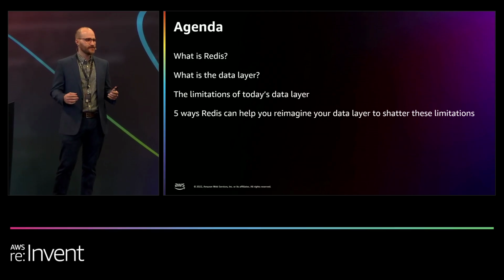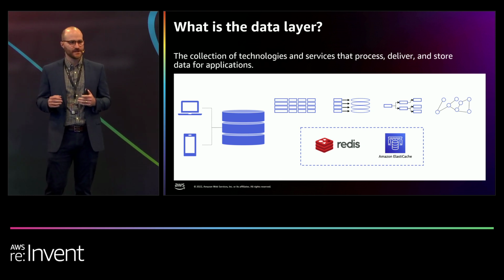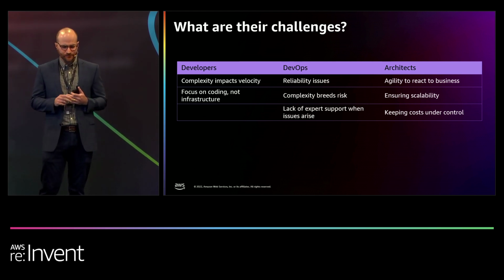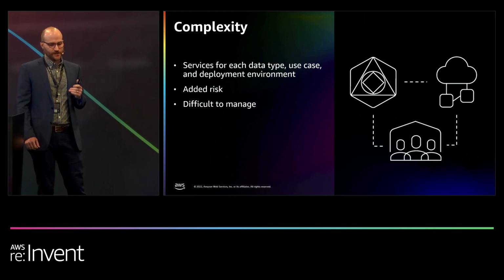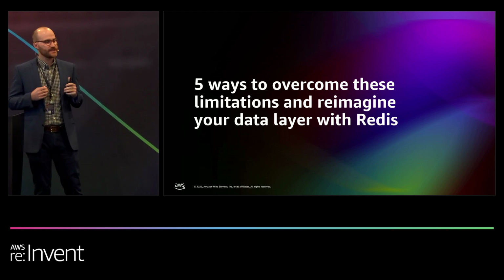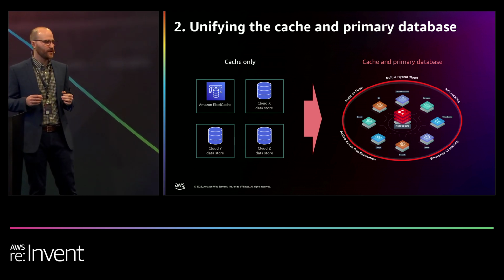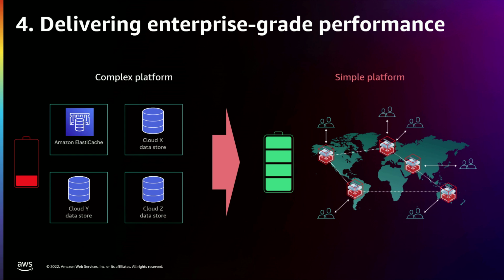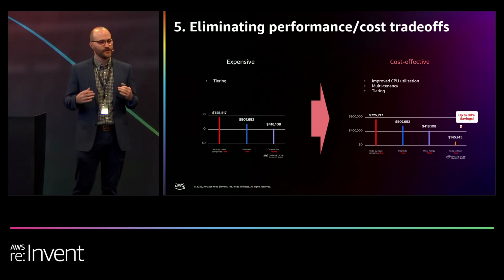AWS re:Invent 2022 - 5 great ways to reimagine your data layer with Redis (PRT088)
Redis is reimagining the data layer and challenging the assumption that you need separate data platforms for your cache and database, or that you need a complex platform with separate services for each data model. Their goal is to provide the flexibility to deploy in any environment and to shatter the illusion that global data layers must be siloed and slow, or that greater performance comes with greater costs. In this lightning talk, explore the top five ways Redis can help you build faster and more capable applications.